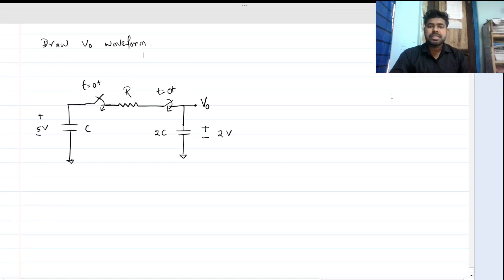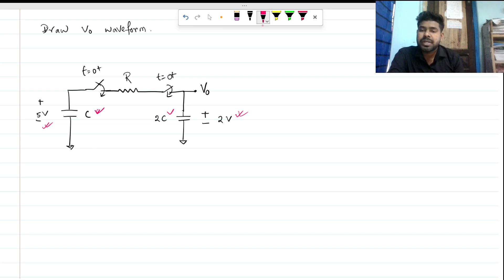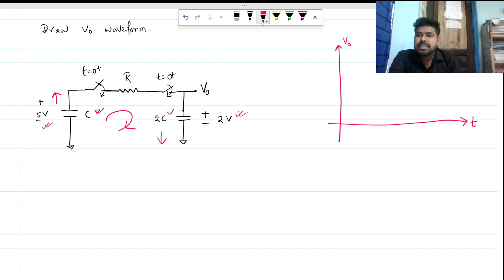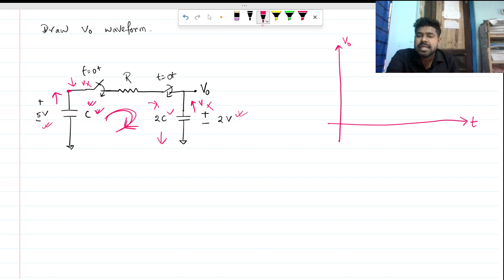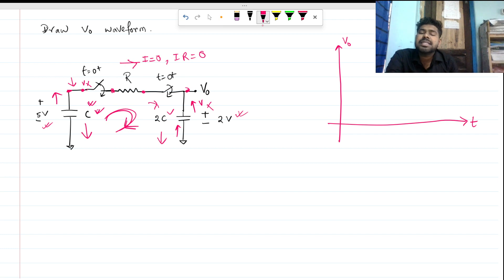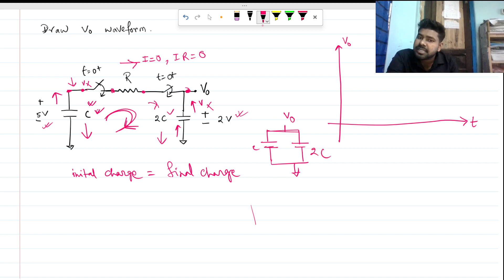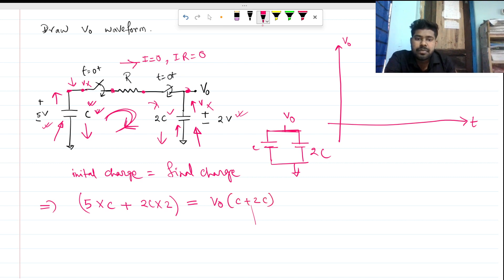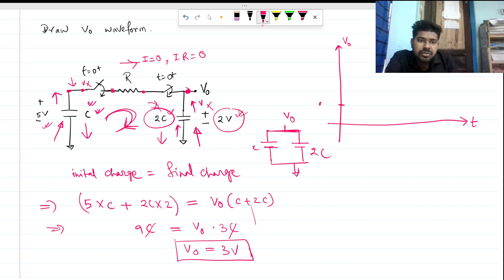RC circuits with initial conditions and switches _ plot output waveform vs time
Draw the output waveform vs time of RC Circuit.